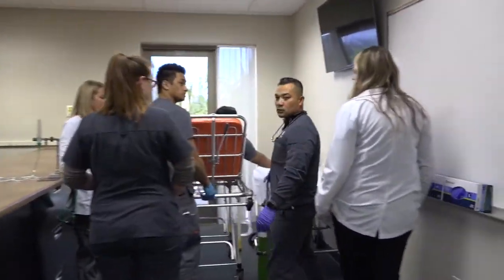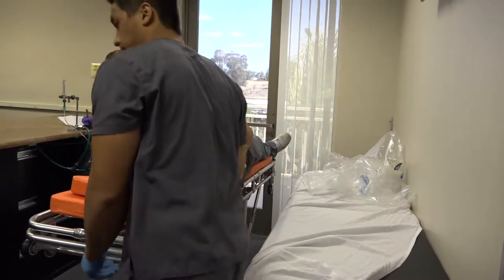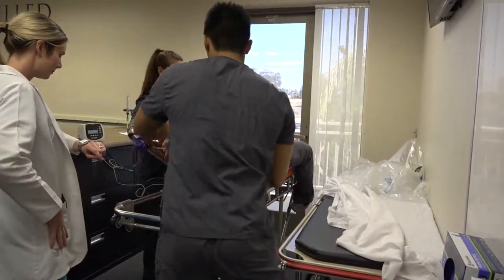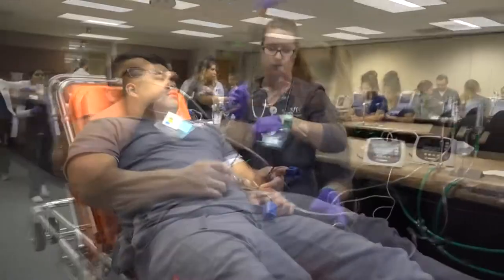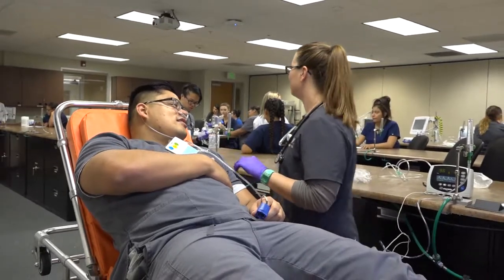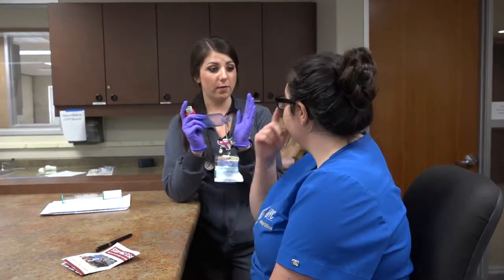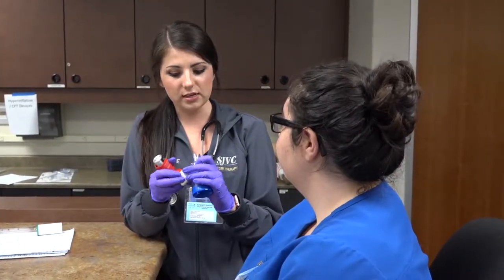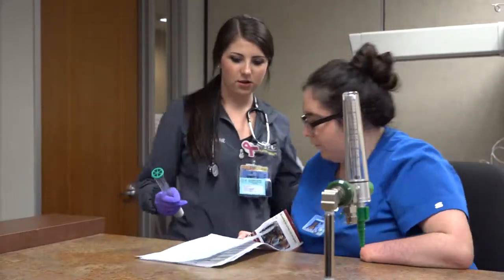SJVC Respiratory Therapy Breathing Techniques Simulation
Here's an sjvcsneakpeek at a simulation with the respiratory therapy students during SJVC Temecula's "Hospital Day."

What is Hospital Day?
Students on SJVC Temecula's campus broke out of the controlled environment of hands-on training in labs to taste a little "real-world" action during "Hospital Day," when the campus was turned into one big mock hospital.